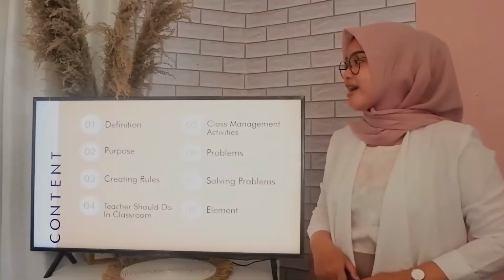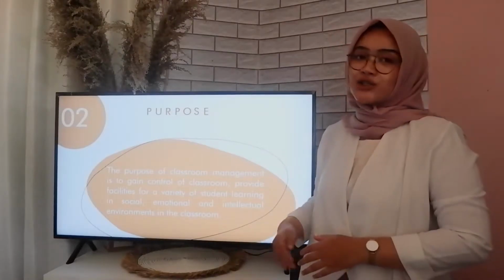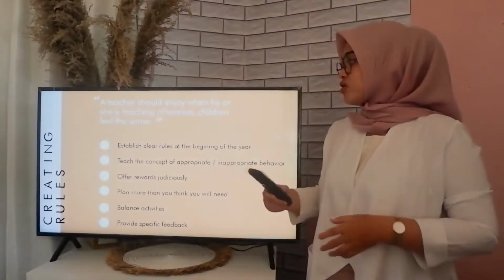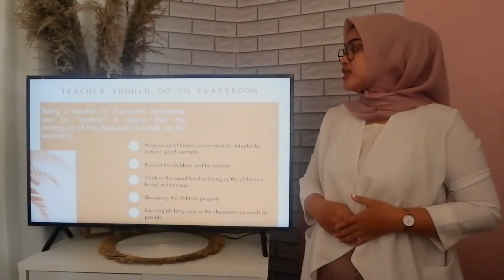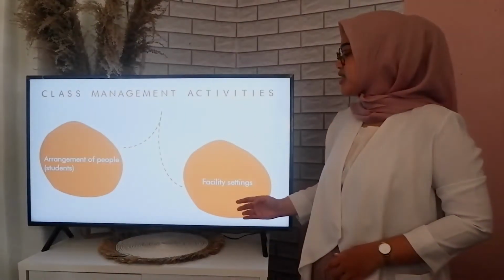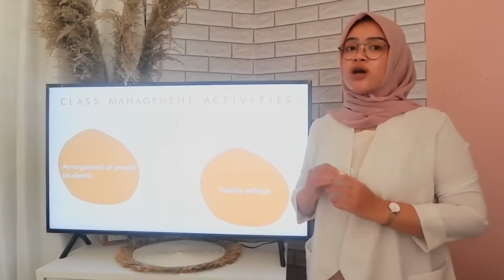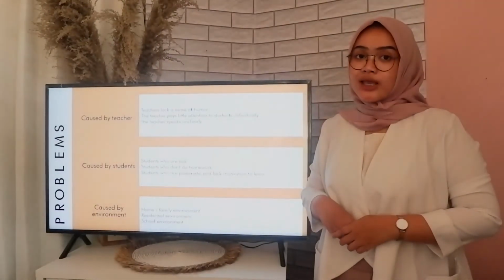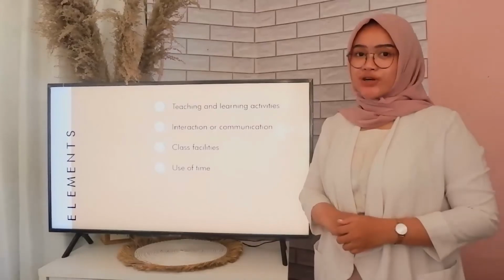TEFC : CLASSROOM MANAGEMENT